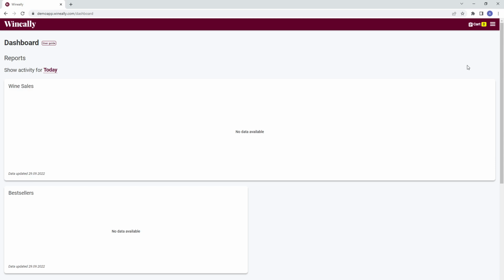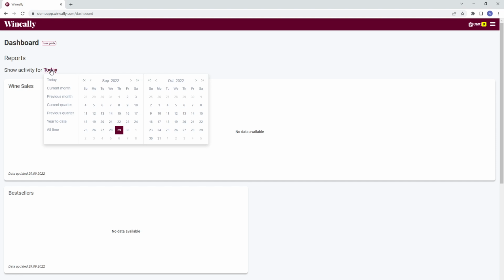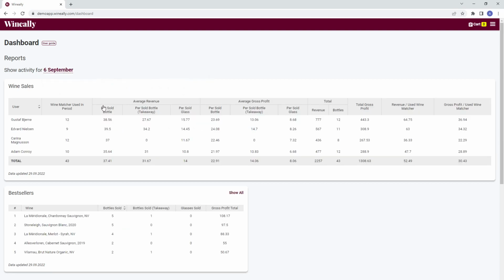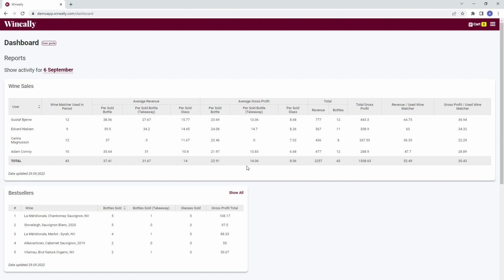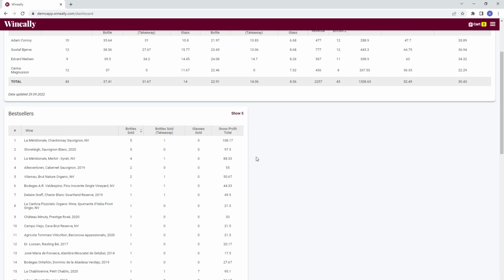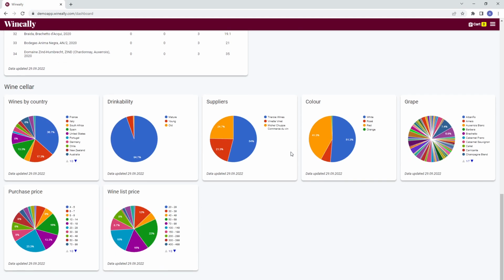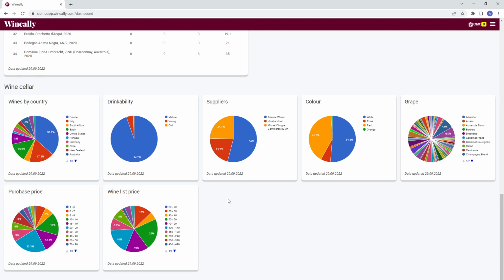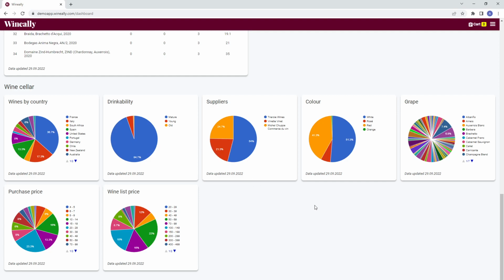Wineally Restaurant Tutorial - Dashboard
In this video we will show you how to use the Dashboard feature in your Wineally account.